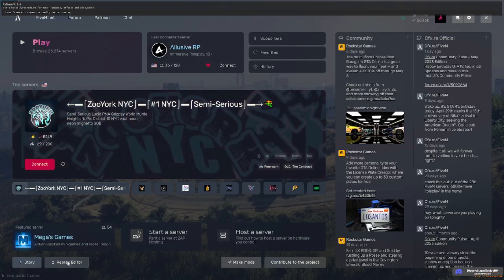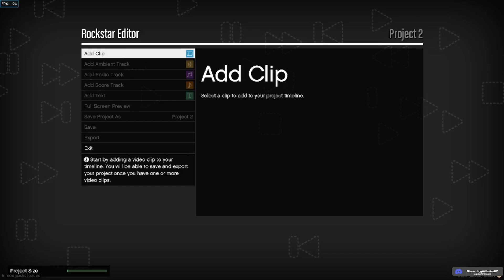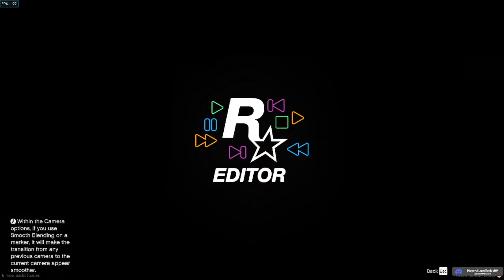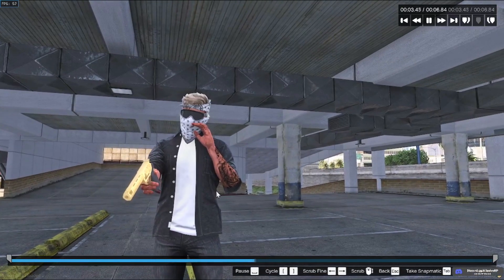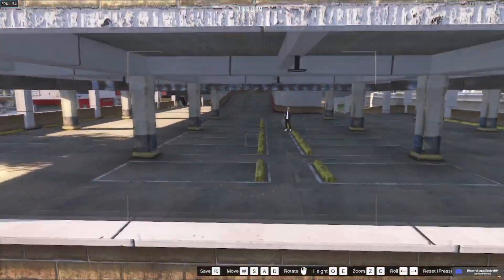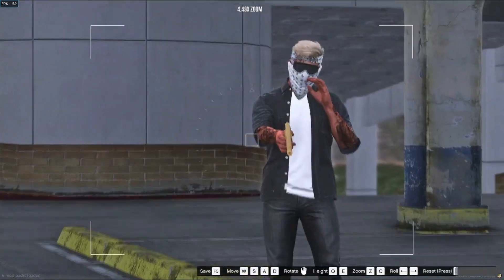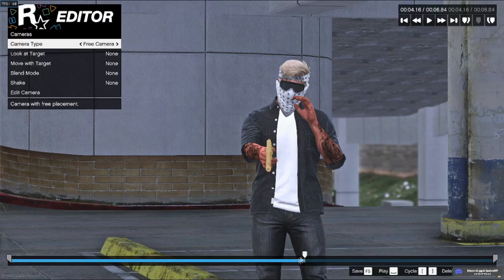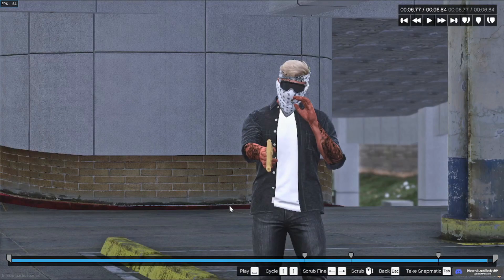How to use FiveM rockstar Editor in 2025 *UPDATED*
To Install:
1. Head over to your FiveM Directory (Win+R type %localappdata%, Find FiveM Folder)
2. Open Fivem Application data
3. Open Plugins folder and put that bad boy in there. Congrats! You did it good lil kitten

Welcome to this tutorial on how to use FiveM's Rockstar editor! In this video, we will be showing you how to record gameplay and how to open the clip to edit it using the Rockstar editor. Whether you're a content creator looking to make some epic gaming videos or just looking to capture some of your best moments in game, this tutorial is for you.

We will guide you through the process of setting up your recording settings and demonstrate how to start and stop recordings. After that, we'll show you how to access your recorded clips and open them in the Rockstar editor. You'll learn how to navigate the editor and use its various tools to create engaging and exciting gameplay footage.

We'll cover everything from cutting and trimming clips to adding effects and music to your videos. By the end of this tutorial, you'll have all the knowledge you need to start creating high-quality gaming videos using FiveM's Rockstar editor.

So, if you're ready to take your gaming content to the next level, be sure to watch this tutorial and start creating awesome gameplay footage today!